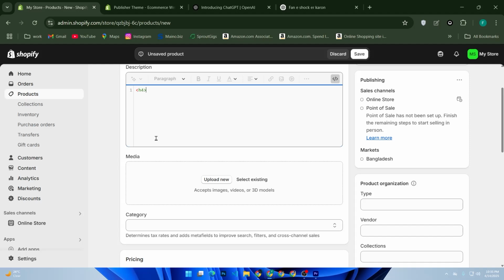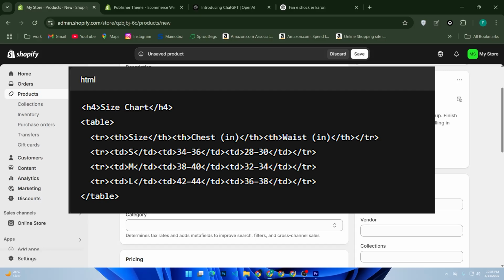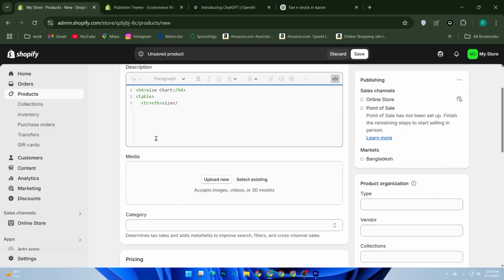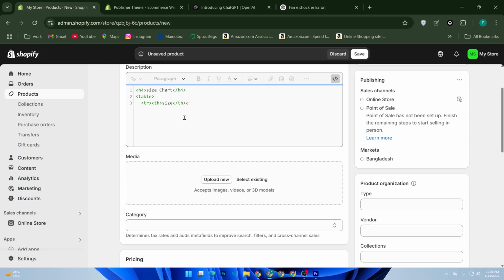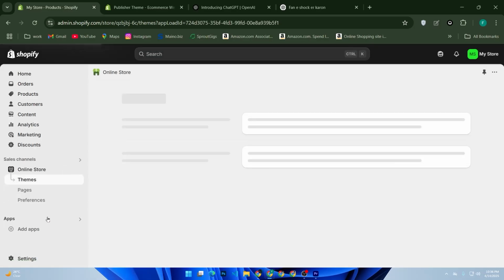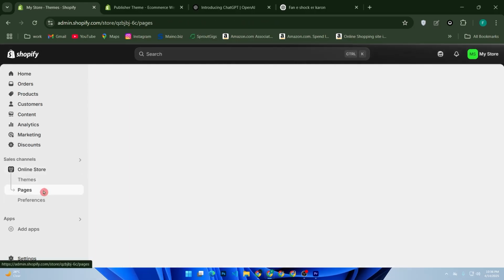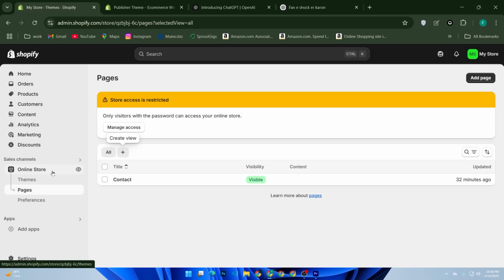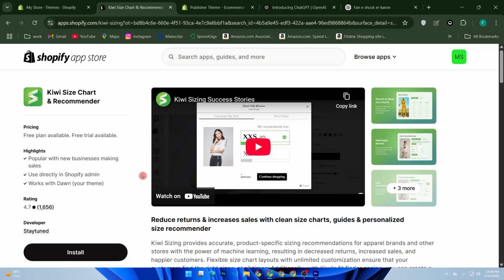How To Add Size Charts To Your Shopify Product Page - 2025 | Tutorial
In this video, we’ll show you how to add a size chart to your Shopify product page to help customers choose the perfect fit. With a clear, easy-to-follow guide, you'll be able to enhance your store’s user experience and boost customer satisfaction. Learn how to upload, style, and position your size charts with simple steps!